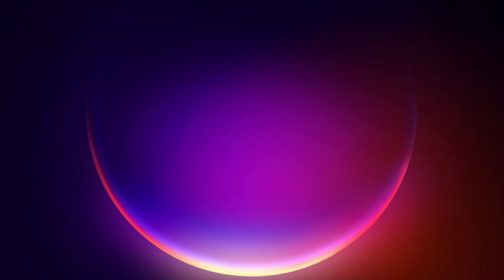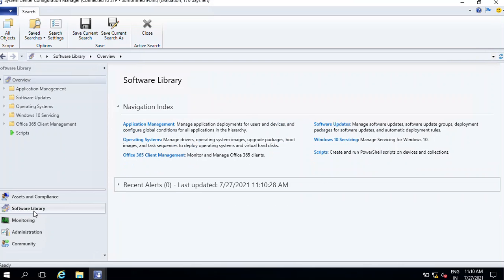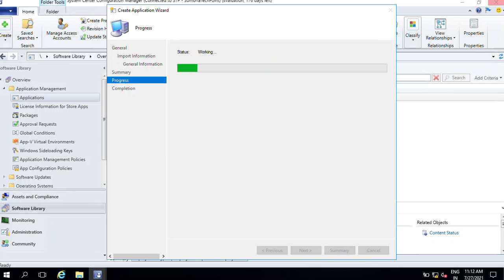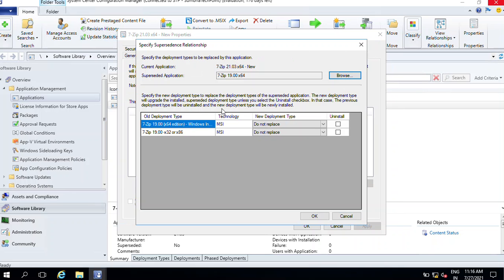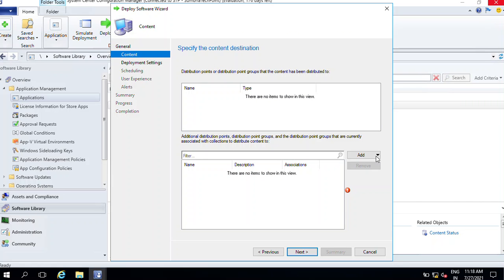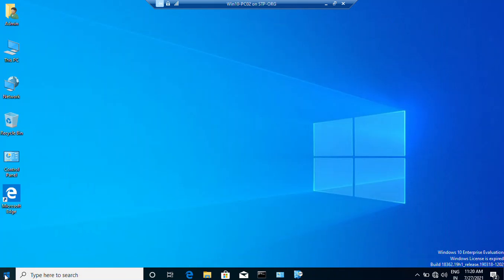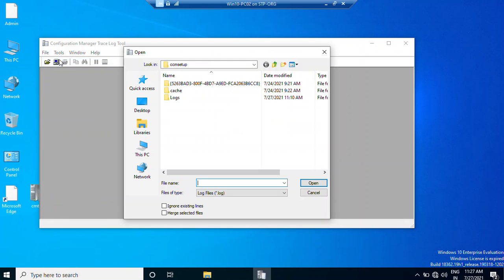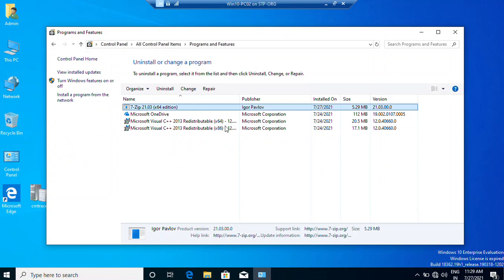Lecture 33 How To Create update application version with help of Superdense in SCCM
How To Create update version application  with help of Superdense  in SCCM
How To update existing application with new version in SCCM
How To replace  existing application version with new version in SCCM
How to install application form software center on client computer